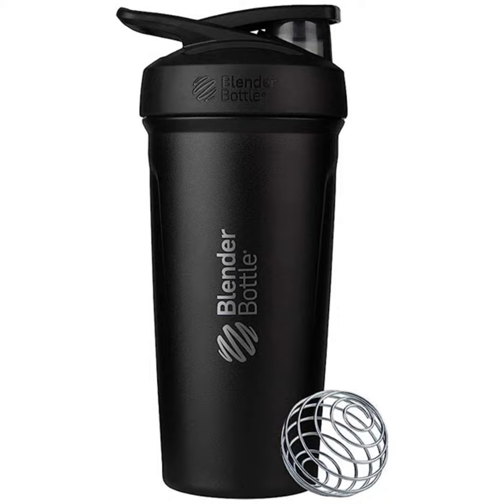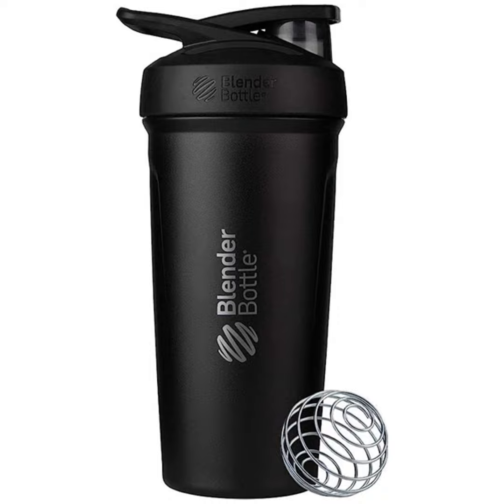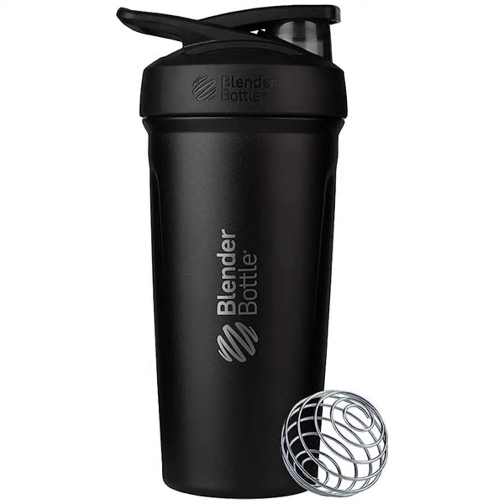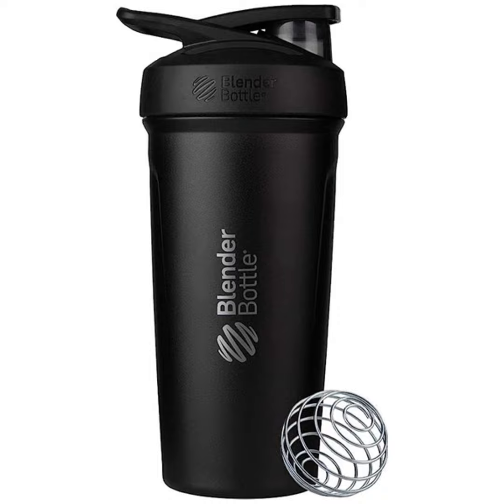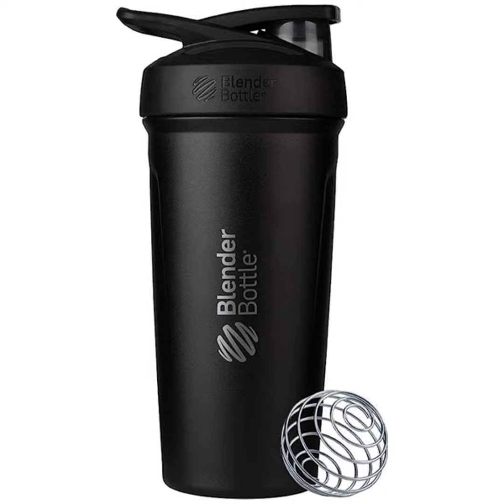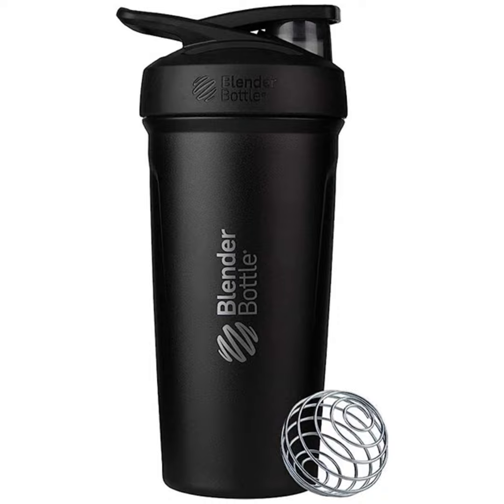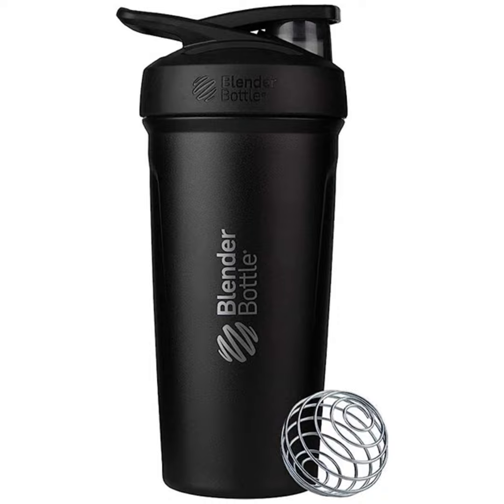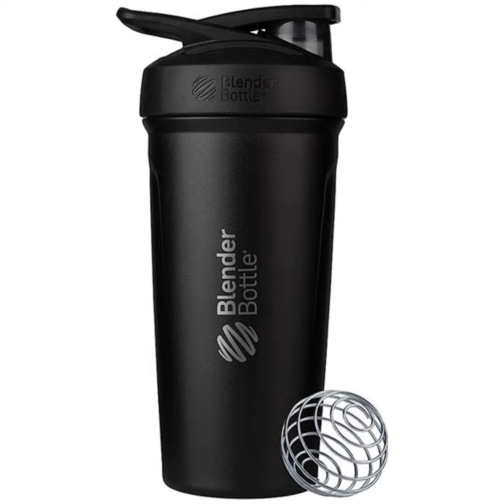BlenderBottle Strada Shaker Cup Insulated Stainless Steel Water Bottle with Wire Whisk, 24-Ounce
BlenderBottle Strada Shaker Cup Insulated Stainless Steel Water Bottle with Wire Whisk, 24-Ounce, Black

🎙️ Hello, amazing listeners! Welcome back to another exciting episode of Market Prime. We're thrilled to have you join us today as we dive into a fantastic product that's a game-changer in the world of health and fitness. But before we jump into it, a big shout-out to each one of you for tuning in and making our podcast a part of your day.

🎙️ Now, here's a question for all our fitness enthusiasts out there: Have you ever wished for a shaker bottle that not only makes your protein shakes silky smooth but also keeps them ice-cold for an extended period? Well, hold on tight, because we've got something extraordinary lined up for you!

🎙️ Ladies and gentlemen, let me introduce you to the BlenderBottle Strada Shaker Cup – the epitome of style, functionality, and innovation. Crafted by the renowned Blender Bottle brand, this stainless steel marvel is here to revolutionize your fitness routine.

🎙️ Imagine a spill-proof shaker bottle that's not only sleek and stylish in its black color but also boasts a generous 24-ounce capacity. Whether you're mixing supplements, whipping up a post-workout shake, or just staying hydrated with water, the BlenderBottle Strada has got you covered.

🎙️ But what sets this shaker apart? It's not just a bottle; it's a complete blending experience. The easy-open/easy-close push-button flip cap with a sliding lock ensures that your shakes stay inside, preventing any accidental spills – because who wants a messy gym bag, right?

🎙️ Now, here's the magic touch – the 316 surgical-grade stainless steel BlenderBall Whisk. It's like having your personal smoothie sorcerer inside the bottle. Shake it, and voila! Smooth shakes in seconds, thanks to the advanced mixing technology.

🎙️ But that's not all – the BlenderBottle Strada goes the extra mile with double-wall vacuum insulation. Picture this: your drinks staying refreshingly cold for up to 24 hours. Whether you're hitting the gym, going for a hike, or just chilling at the office, your beverage will be as cool as you are.

🎙️ And for the convenience factor, it's equipped with a flexible, ergonomic carry loop, providing a comfortable grip wherever your adventures take you. Plus, it's made from high-quality BPA and phthalate-free materials – because your health matters.

🎙️ Maintenance is a breeze too. Hand wash the cup, toss the lid in the dishwasher, and you're good to go. Just a heads up – this beauty isn't meant for hot liquids, but it's the ultimate companion for all your cold beverages.

🎙️ So, dear listeners, if you're ready to elevate your fitness game and make a style statement while doing it, look no further. The BlenderBottle Strada Shaker Cup is your ticket to a seamless blending experience, wherever life takes you. Don't miss out on this fantastic product! Head over to and grab yours now.

🎙️ Thank you for joining us today. Stay fit, stay fabulous, and until next time – happy blending!

Brand: Blender Bottle
Material: Stainless Steel
Bottle Type: Shaker Bottle
Color: Black
Capacity: 1.5 Pounds

Stainless steel, spill-proof BlenderBottle, for mixing supplements and smoothies, features an easy-open/easy-close push-button flip cap with a sliding lock to prevent accidental opening
24-ounce capacity (interior markings go to 20 ounces) offers plenty of room for supplements, meal replacements, or water
Includes a 316 surgical-grade stainless steel BlenderBall Whisk that mixes when the bottle is shaken, for smooth shakes in seconds
Double-wall vacuum insulation keeps drinks cold for up to 24 hours; flexible, ergonomic carry loop provides a comfortable hold
Made from high-quality BPA and phthalate-free materials; hand wash cup, dishwasher-safe lid; not for use with hot liquids.